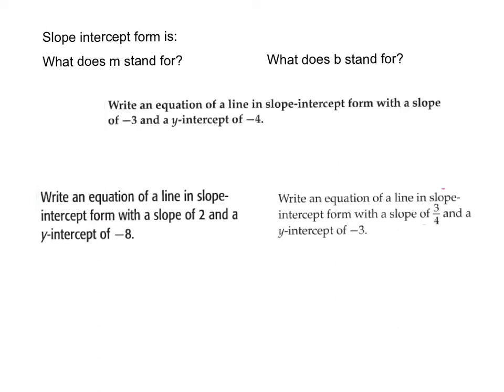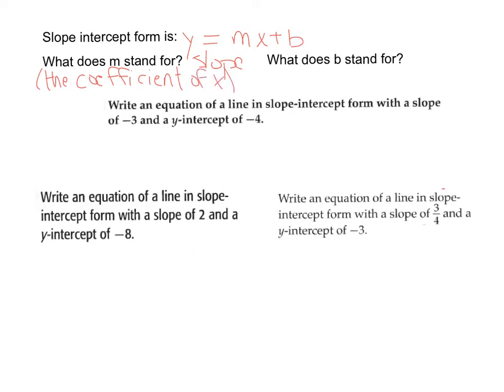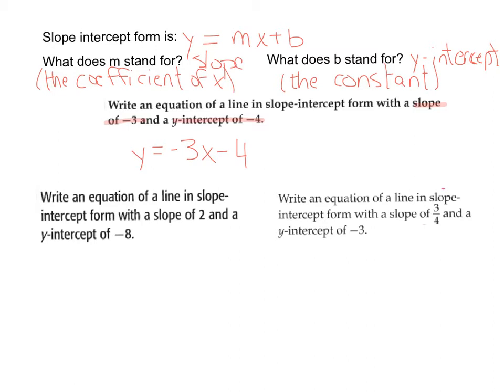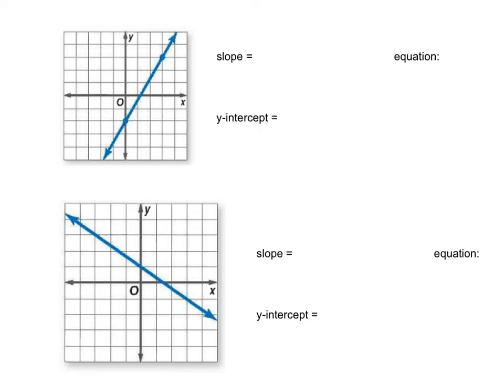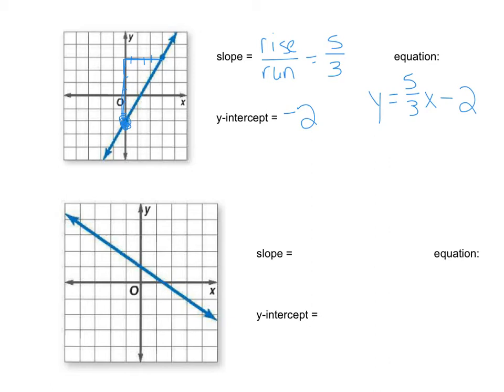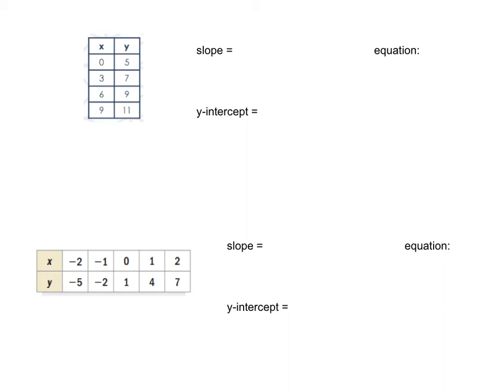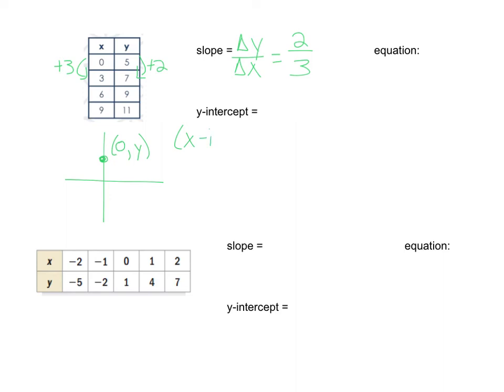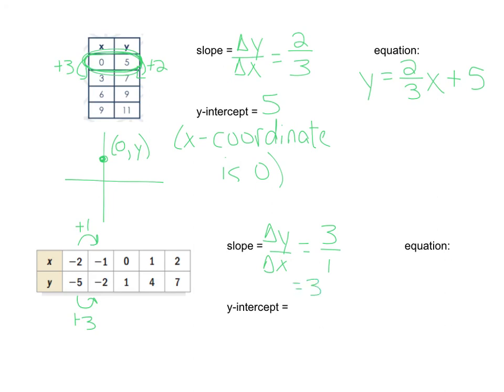Write Linear Equations from Tables and Graphs